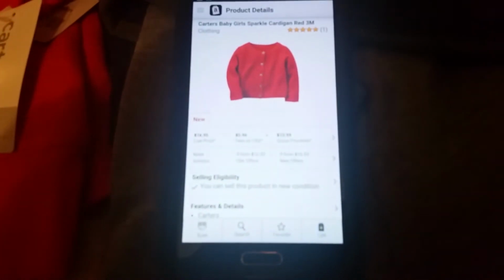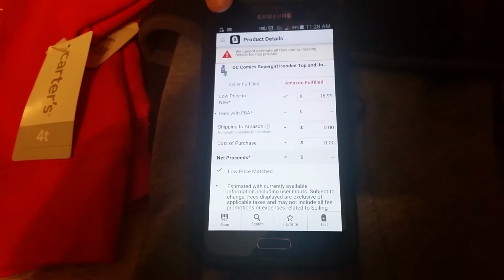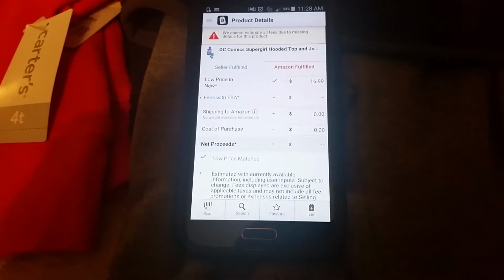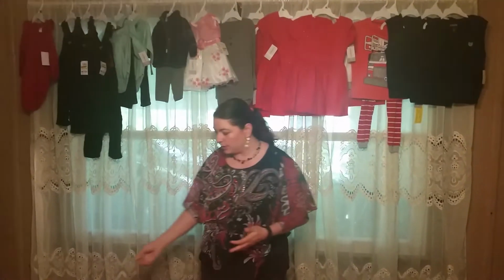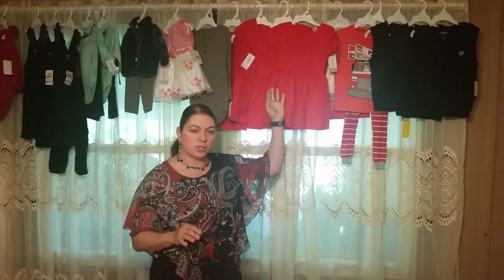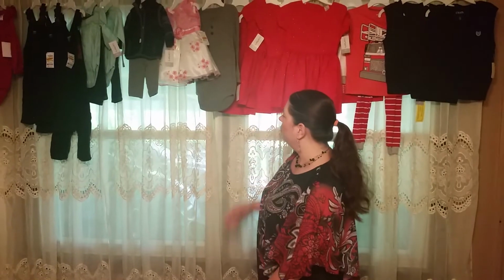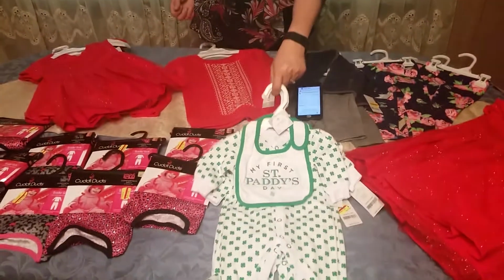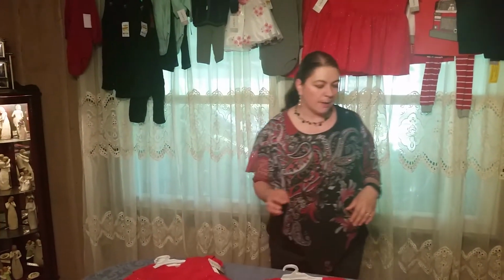Tips & Tricks to Selling Clothes on Amazon FBA & Using the seller app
Some interesting things to look for when selling and searching for clothes to sell on FBA. Also looking at the amazon seller app

If you would like to know more please visit my